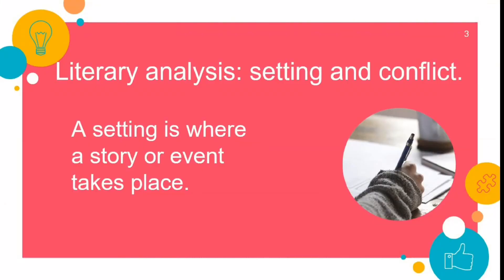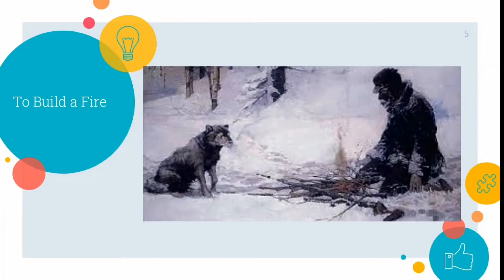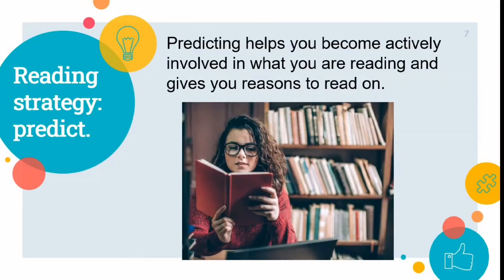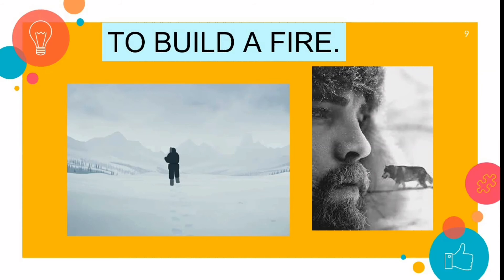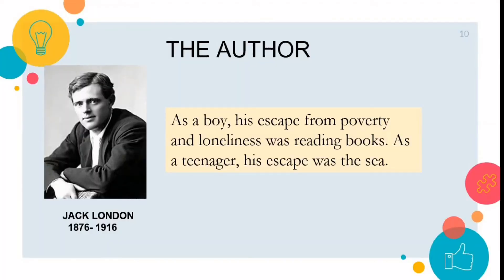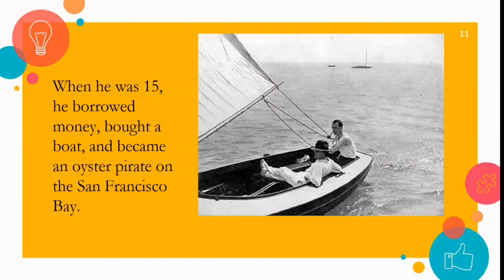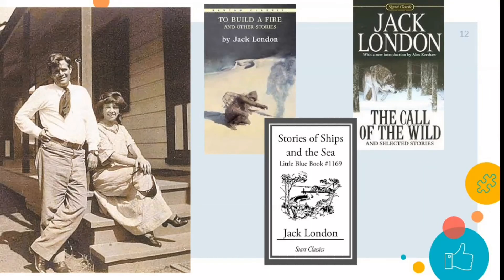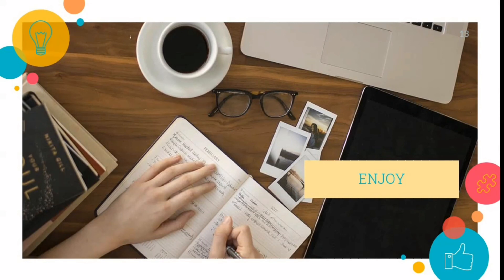To Build a Fire by Jack London.